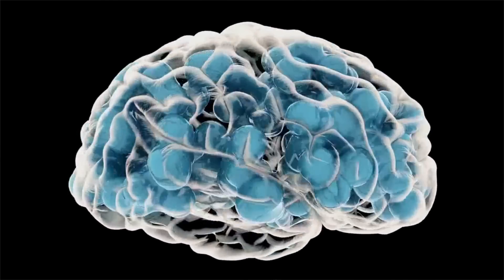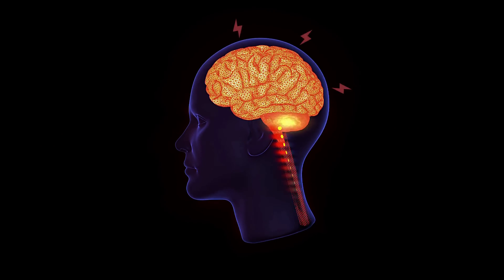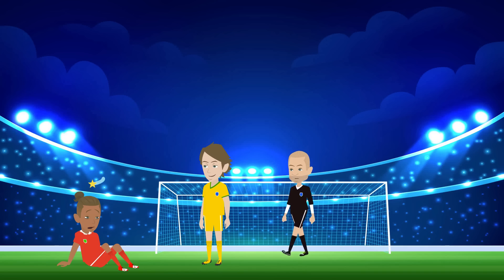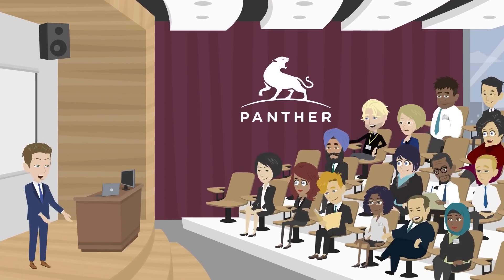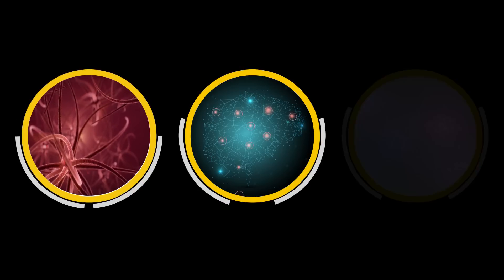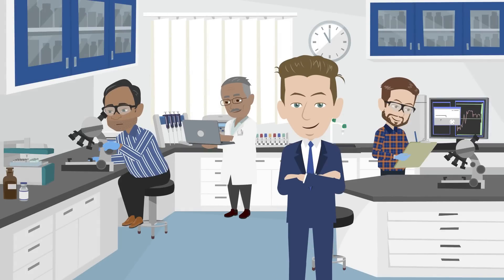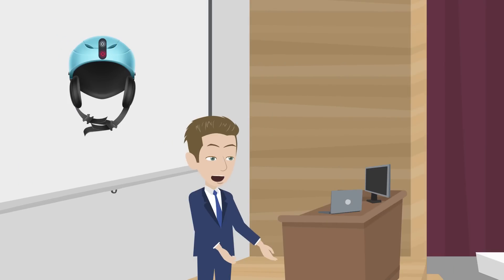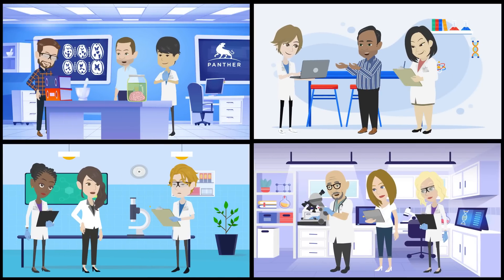How can we detect and prevent brain injuries?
Inside your skull sits your brain, an incredible computer that controls everything you do. The skull does its best to protect our brains from injury, but, sometimes, it is not enough. Professor Christian Franck, from the University of Wisconsin-Madison in the US, leads the PANTHER programme, researching new ways of detecting and preventing traumatic brain injuries.

This animation is a free education resource aimed at inspiring the next generation of STEM (science, technology, engineering and maths) and SHAPE (social sciences, humanities and the arts for people and the economy) experts. It can be used at home or in the classroom alongside a downloadable script, article and activity sheet, all of which are freely available